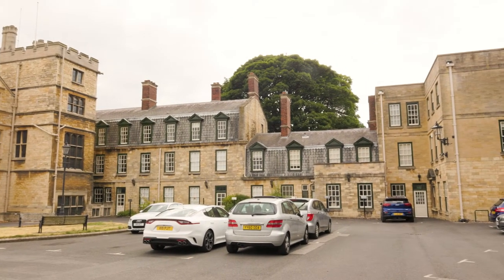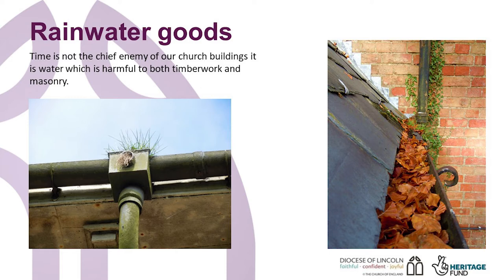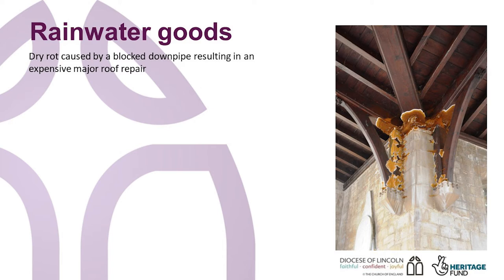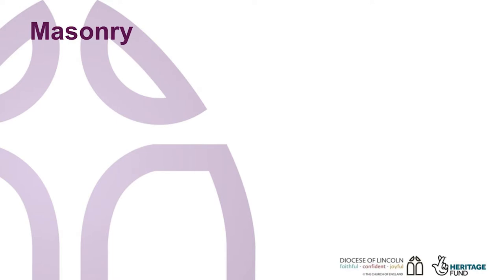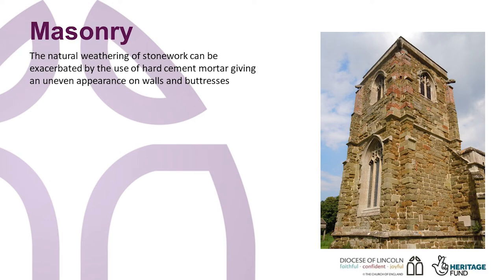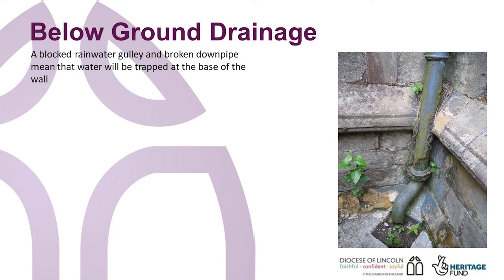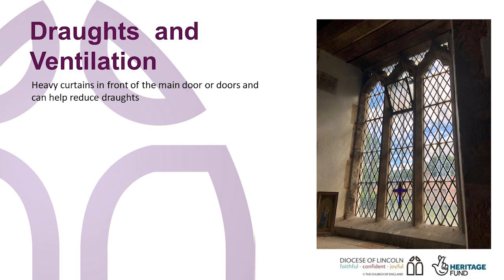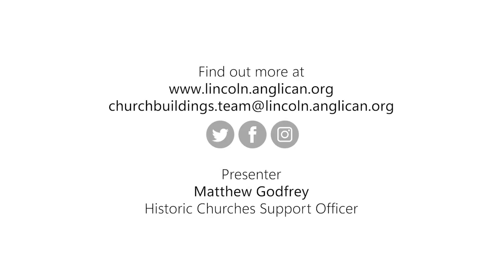Church Buildings | Maintenance | Stop a Small Problem Becoming a Large Bill | Diocese of Lincoln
Church Maintenance – how to stop a small problem from becoming a large repair bill, and other useful tips.

This training film has been created as part of a wider project being delivered by the Diocese of Lincoln, funded by the National Lottery Heritage Fund.

One of seven videos in the Volunteers’ Project and Resources Toolkit (created by the Diocese of Lincoln) that cover a range of topics that aim to support and help you with many aspects of historic church buildings.

These videos will be added to over the coming months to include further subjects that we hope will be of use.

A few words from Bishop Stephen Conway, Acting Bishop Of Lincoln, about the toolkit:

“I am pleased to commend this new Volunteer’s Project and Resources Toolkit. It offers valuable information for those who want to embark upon a church building project, whether the mundane but very necessary roof repairs or more extensive reordering projects to enable wider community use. In an easy and accessible series of videos and webinar recordings, there is much here that will be of use to churchwardens and projects leads. However, I hope that it will also be a valuable training tool for those from outside our worshipping communities who are interested in church buildings for what they represent as a part of our collective history, part of the very fabric of our towns and villages and an integral part of the wide skies of Greater Lincolnshire. I am particularly grateful for the support of the National Lottery Heritage Fund through their Inspired Ideas funding stream.”